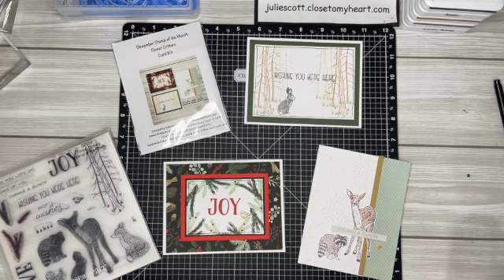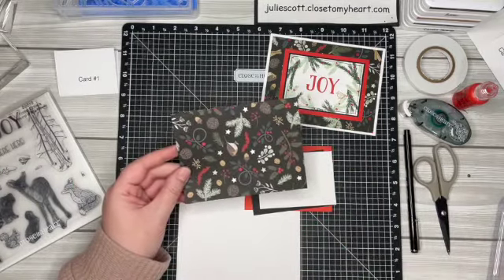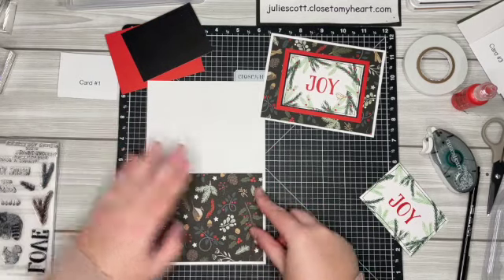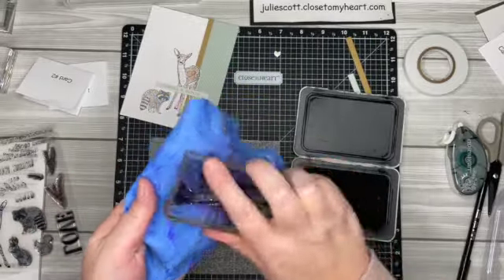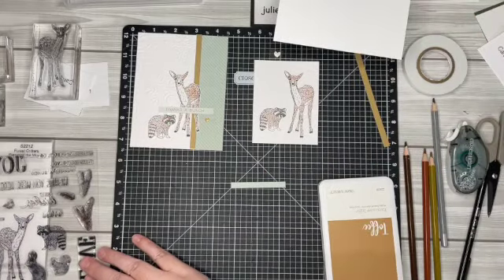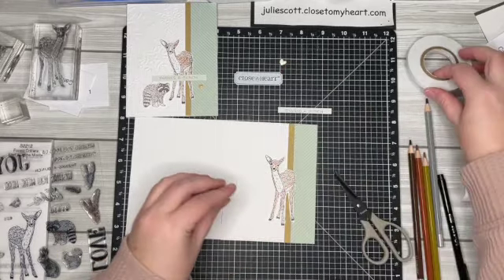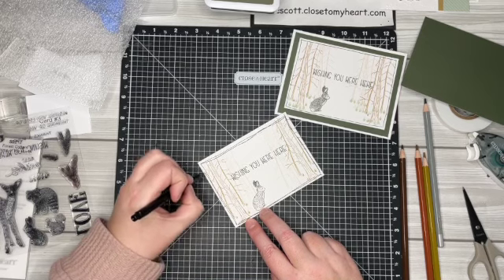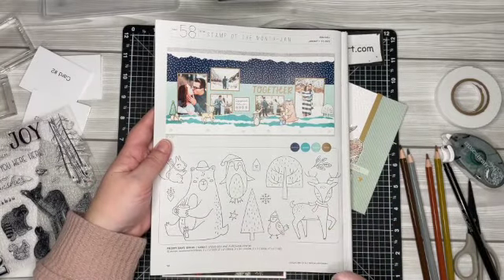Forest Critters | December 2022 Stamp of the Month | Close to My Heart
In this video I will walk you through my December stamp of the month project kit.  This kit is FREE when you order the December stamp of the month, Forest Critters,  on my website juliescott.closetomyheart.com

Find out more about the Close to My Heart VIP perks

Join us for our next Virtual Craft Day in the Craft with Julie Facebook group